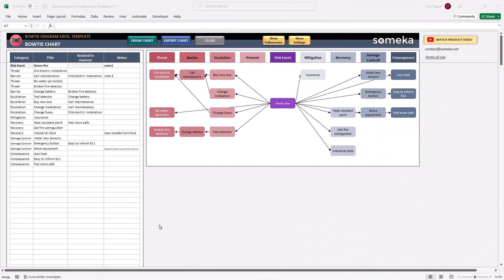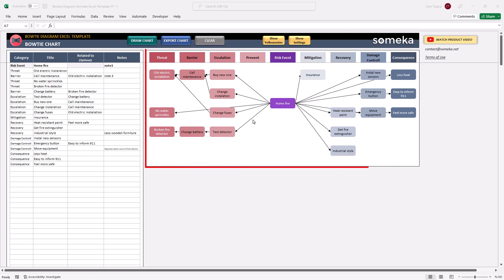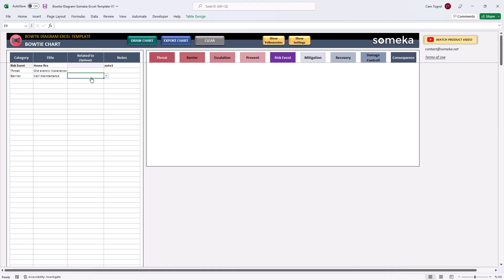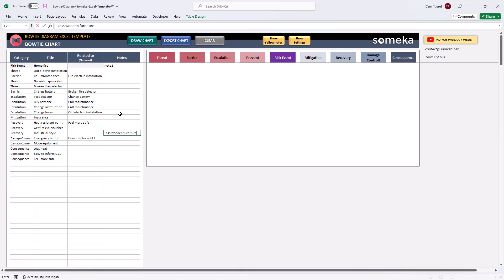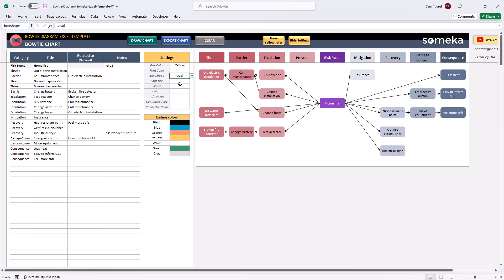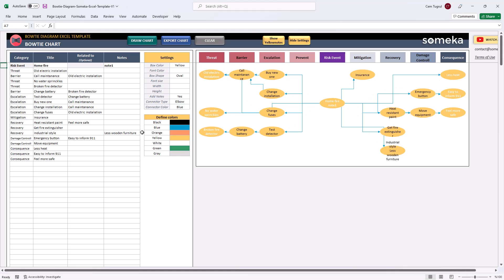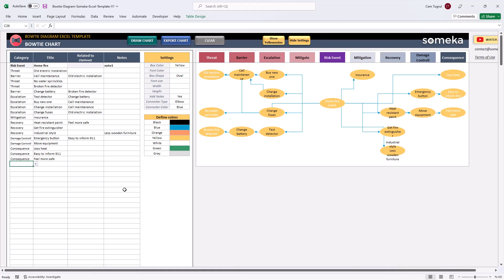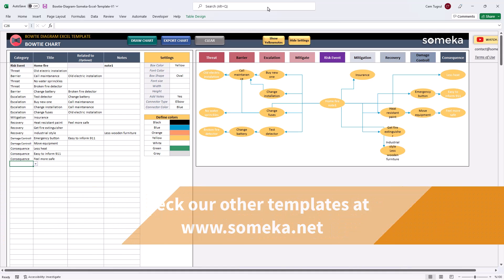Bow-Tie Diagram Excel Template | Create an automated Bow-Tie Chart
Bow-Tie Diagram is a risk and safety assessment tool. It illustrates an unanticipated event that occurs for variety of reasons and has multiple outcomes. The diagram's time sequence flows from left to right.

Bow-Tie Diagram visualize those risks, their preventions and their consequences together with recovery phases.

0:00 - Intro
0:31 - Data entry
1:06 - Settings
1:58 - Export to PDF
2:13 - Conclusion

# Creates editable Bow-Tie Diagram with a click of a button.
# Want to edit the chart? Drag and drop it!
# Shape Settings; Width/Height, Gap Size, Horizontal/Vertical, Font Size